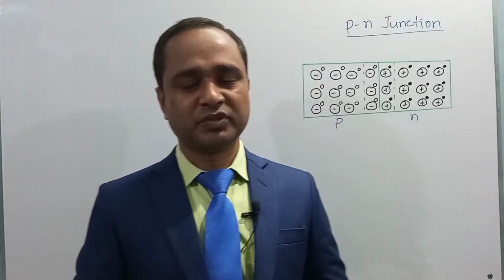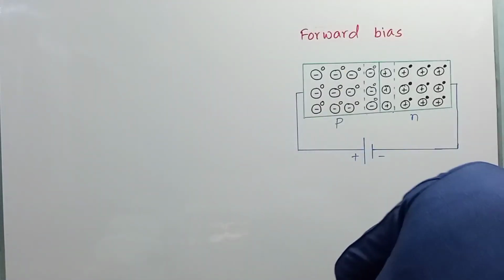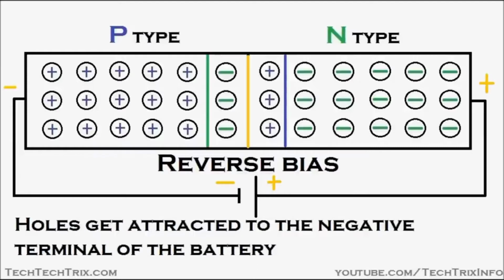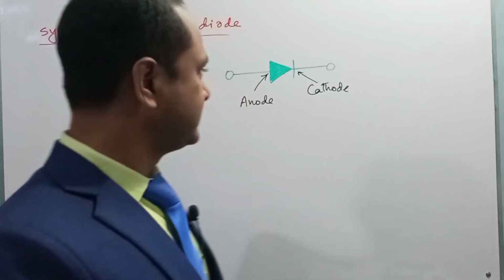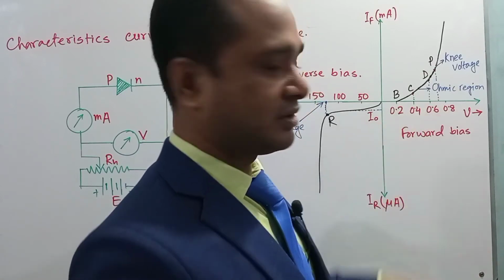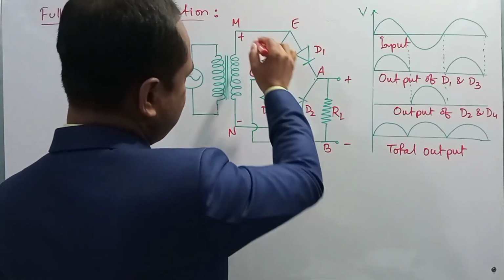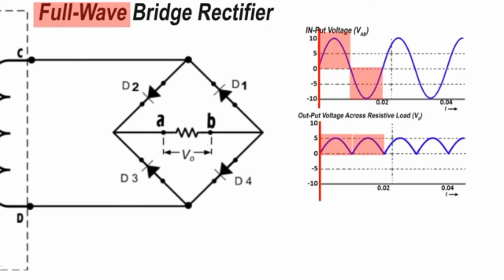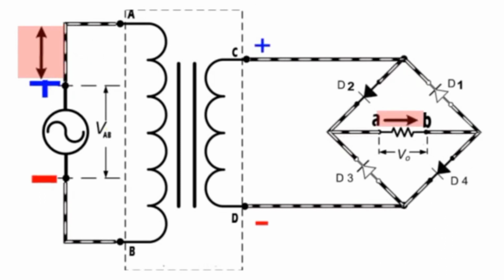Reverse and Forward bias, Bridge Rectifier